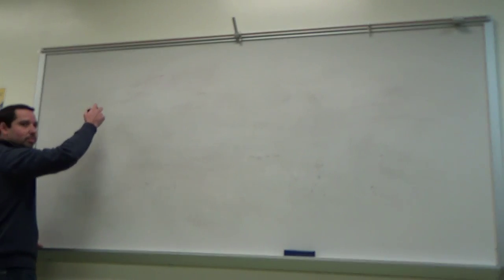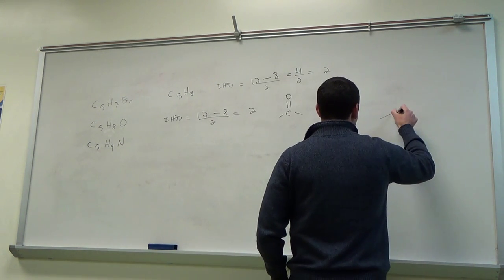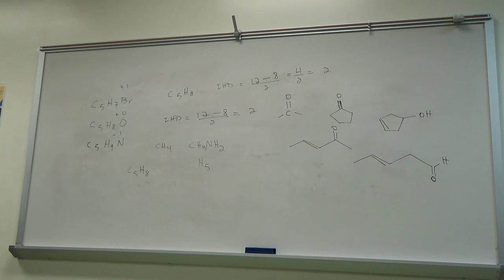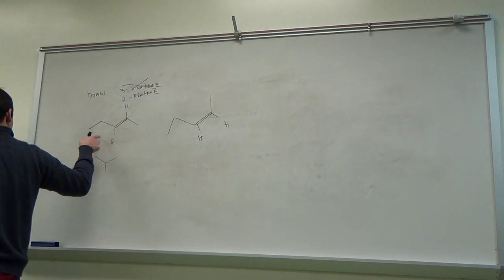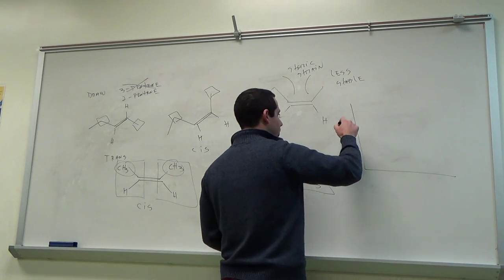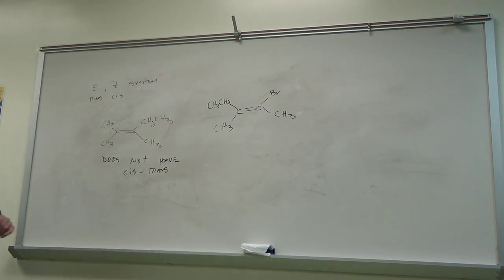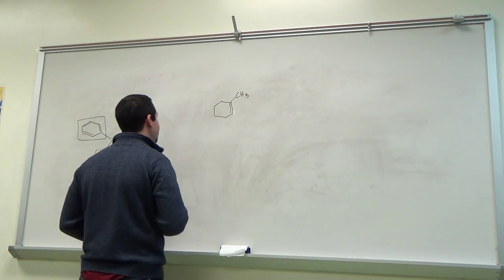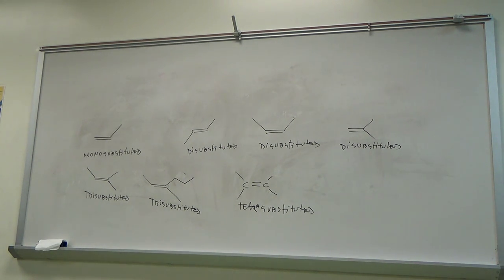IHD 2nd part